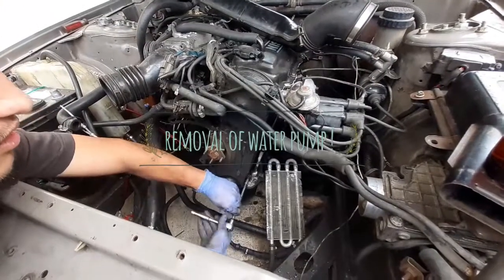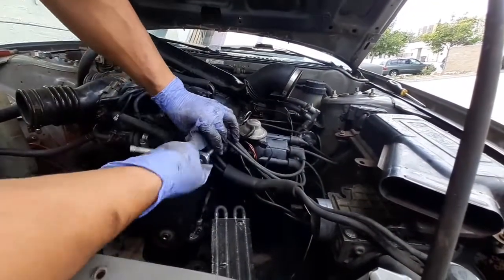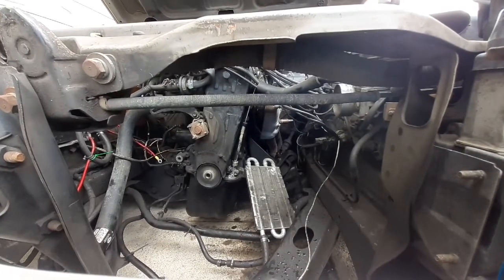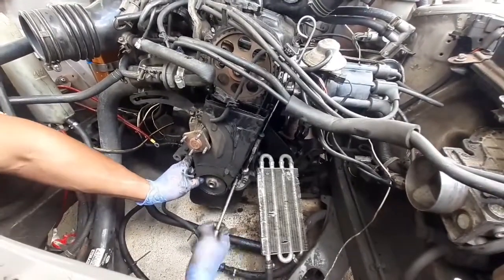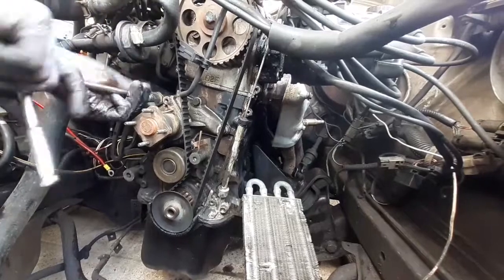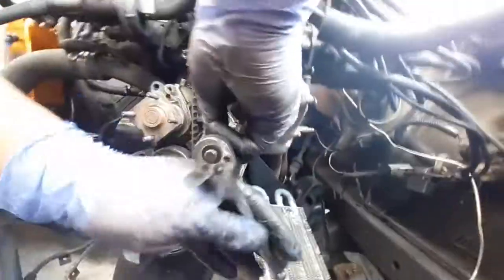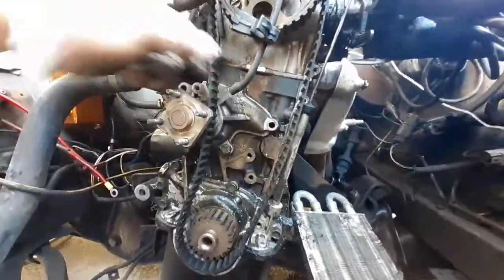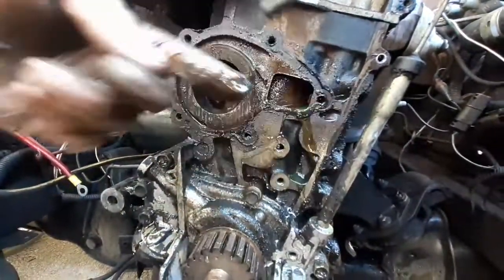Removal of water pump ca20e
I started removing parts because my car was over heating a bit ,I hope a new rad,thermo and water pump help.

10 mm
8mm
19mm
Flathead
Torx 45
Impact
Extensions